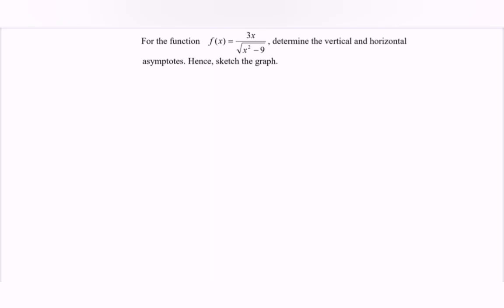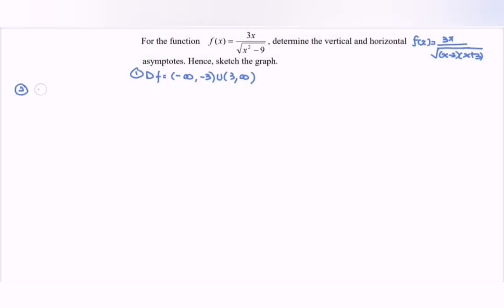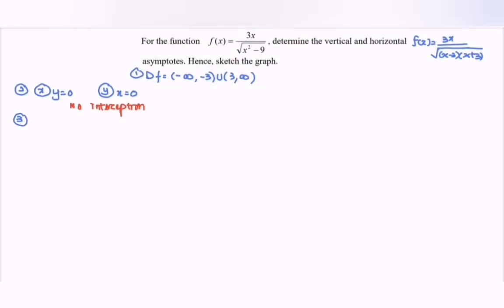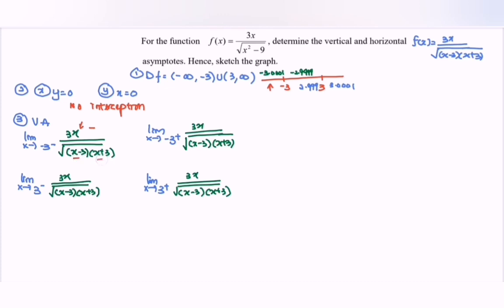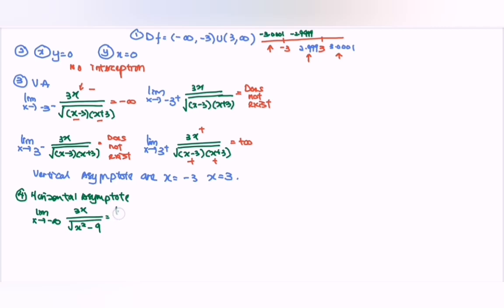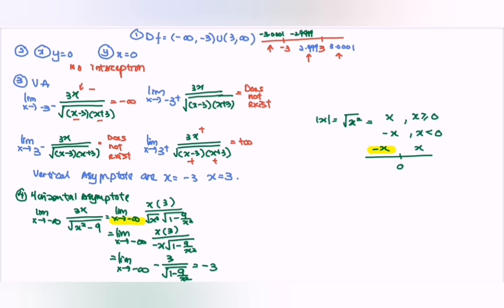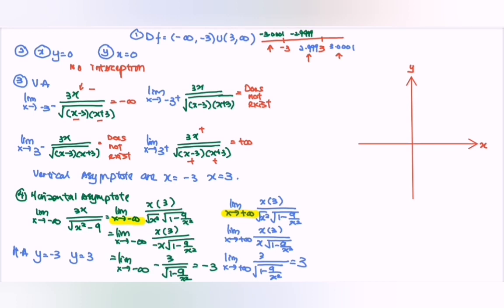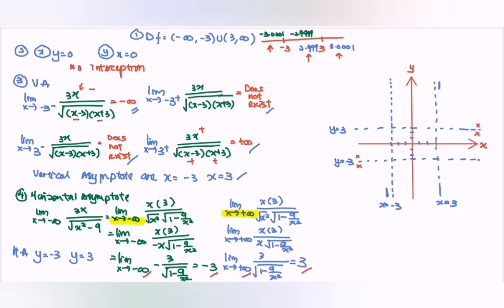limits & Graphs SM015 SET13 E5(a) Section B-Score A in PSPM I